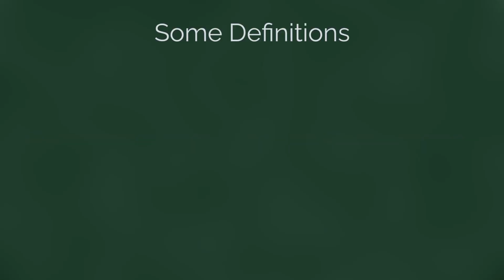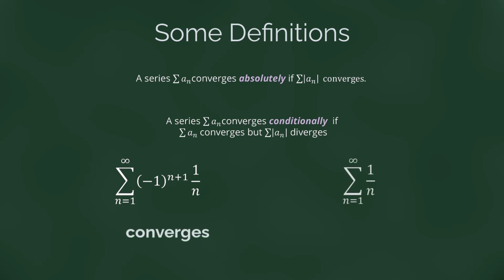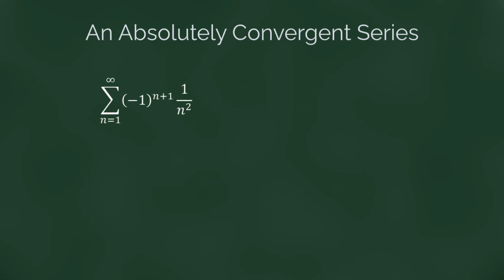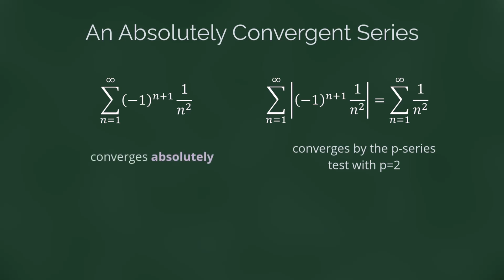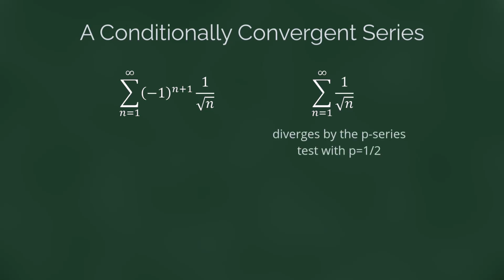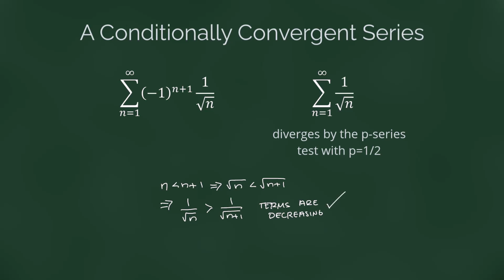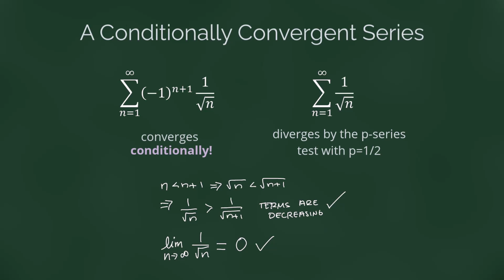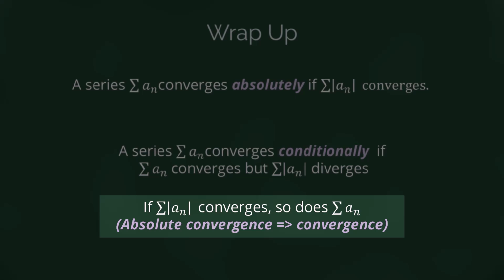Absolute and Conditional Convergence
Description (plain text):
In this video, we explain the difference between absolute convergence and conditional convergence for infinite series. We walk through classic examples like p-series and the alternating harmonic series to see when a series converges absolutely, when it converges only conditionally, and when it diverges.

What you’ll learn:
• Definitions: absolute vs. conditional convergence
• Checking Σ|a_n| vs. Σa_n conceptually
• Examples: p-series, alternating harmonic

Perfect for Calculus II / AP Calculus BC students reviewing convergence ideas.
00:00 Introduction
00:33 Defiining Conditional and Absolute Convergence
01:35 Absolute Convergence Theorem
02:12 Example:  Absolutely Convergent Series
02:18 Marker 5
02:54 A Conditionally Convergent Series
05:02 Wrap Up